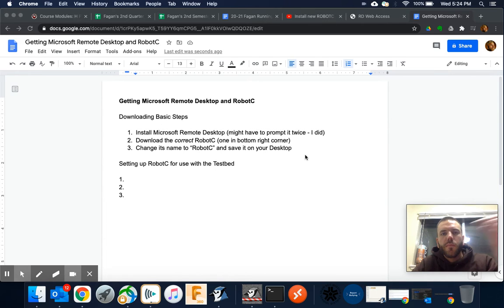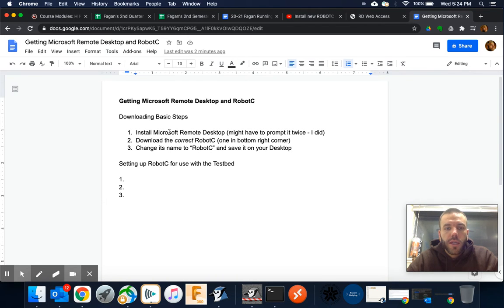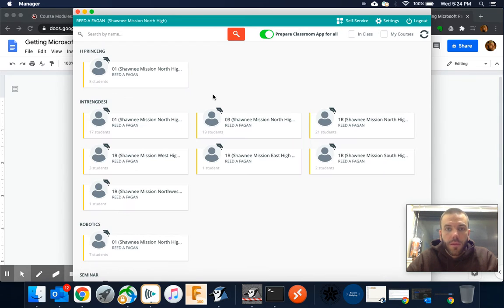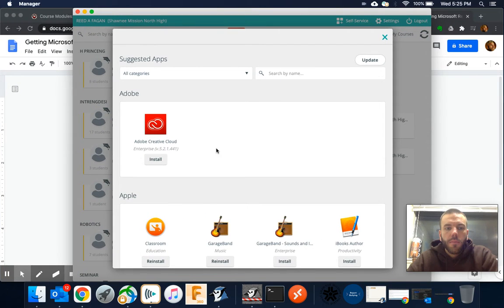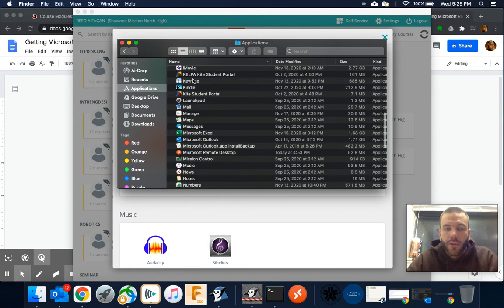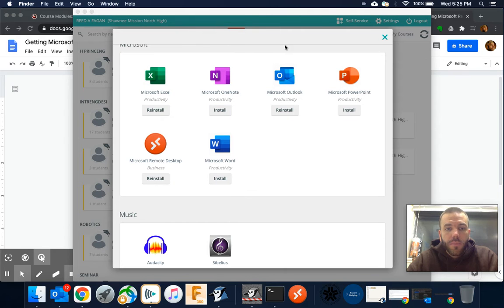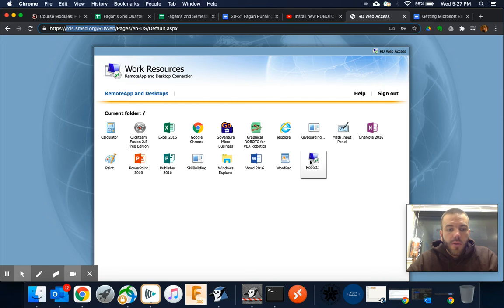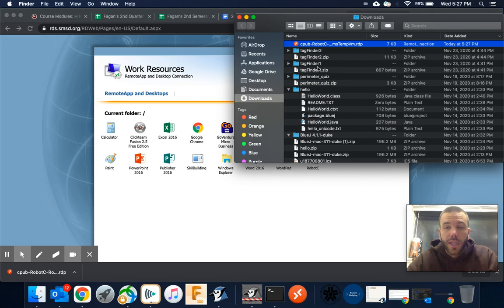Installing Microsoft Remote Desktop & RobotC 20-21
Try this link if the one in the vid doesn't work